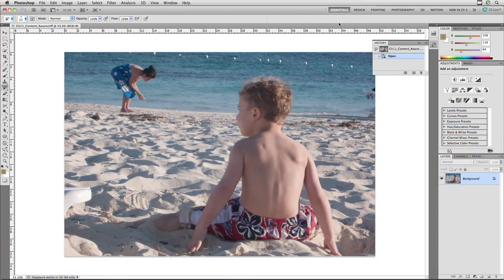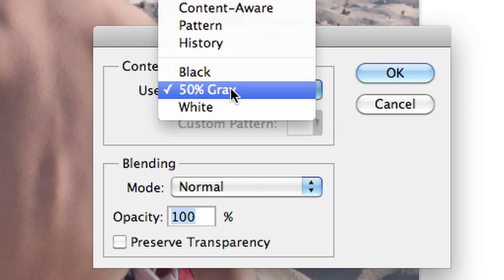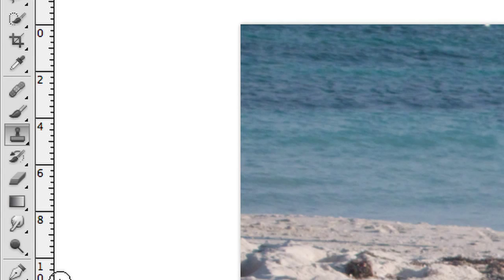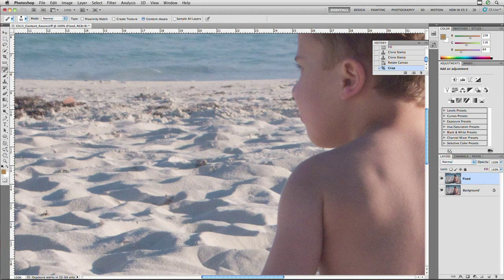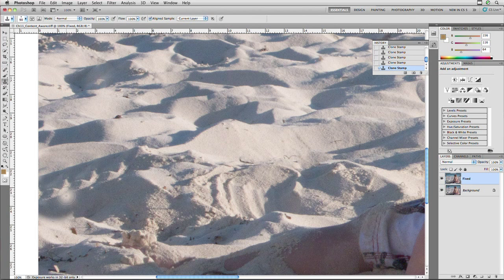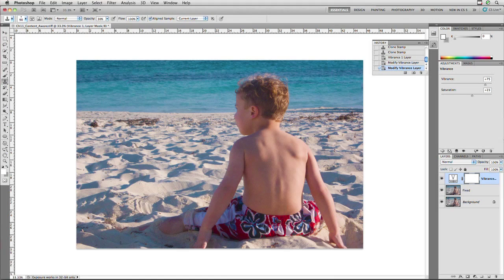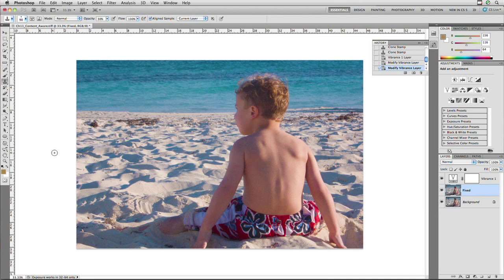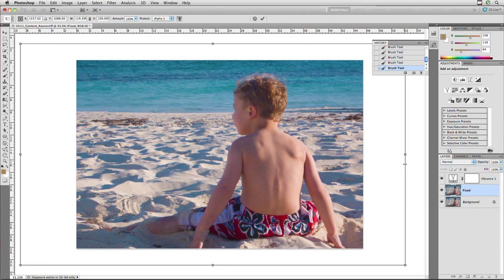Content Aware Fill / Scale / Heal in Photoshop CS5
Learn about all three content aware tools in Photoshop CS5.  Easily remove objects and blemishes with just a few clicks.  From the new book Understanding Adobe Photoshop CS5 by Richard Harrington.